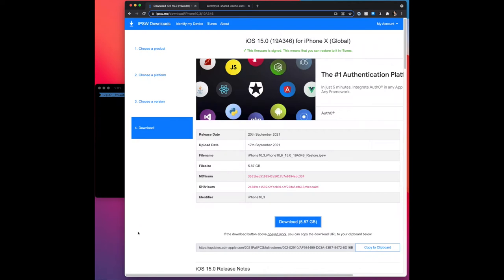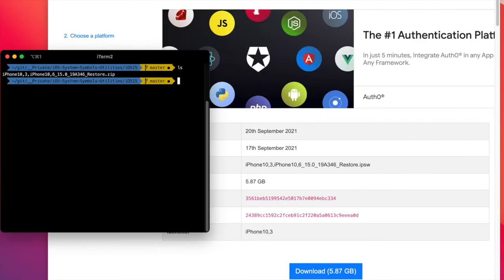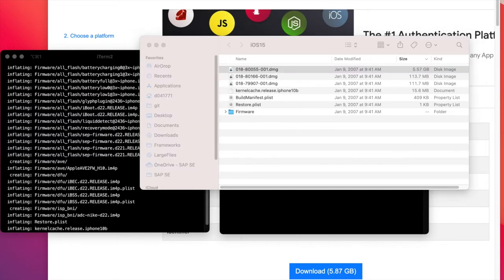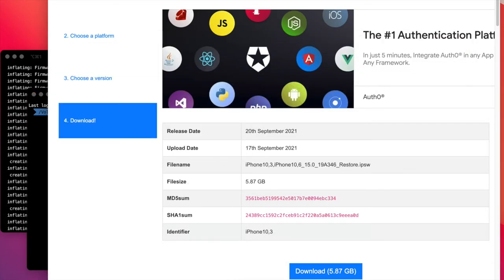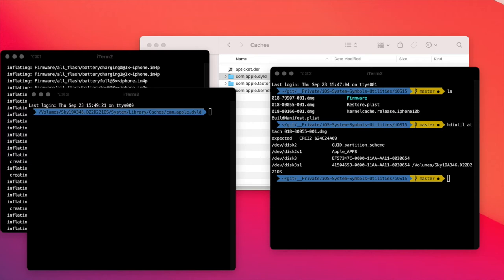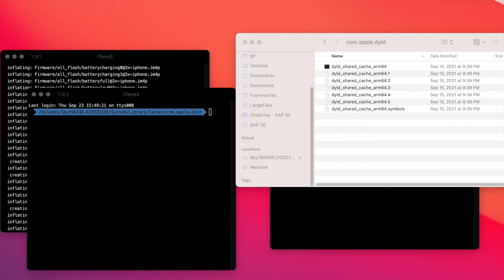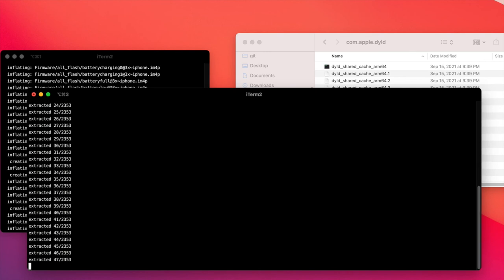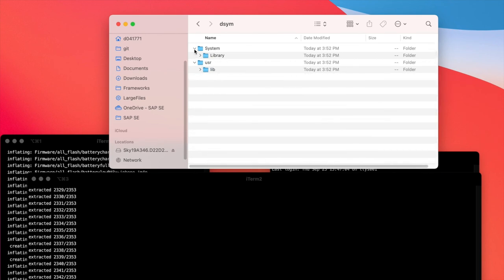Extract iOS 15 system symbols with dyld-shared-cache-extractor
Demonstration of using to extract system symbols from iOS 15 firmware.

dyld-shared-cache-extractor is using the private dsc_extractor.bundle from Xcode. Hence, on a machine with Xcode 13 it is possible to extract dyld_shared_cache for iOS 15.

Motivation: the dyld_shared_cache format in iOS 15 & macOS 12 has changed and has now been split into 2 or more slices. The current version of Apple's tool for this job, dsc_extractor, will not work. Apple did not yet release updated dyld source.